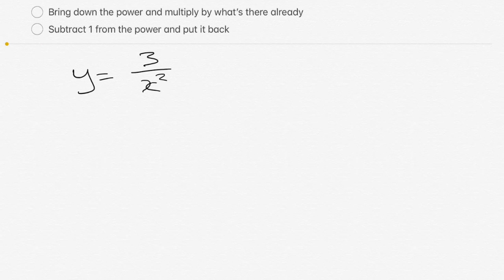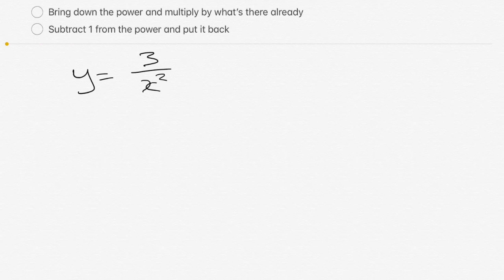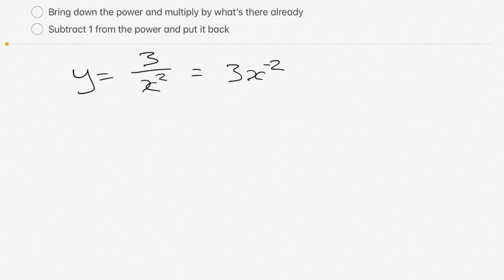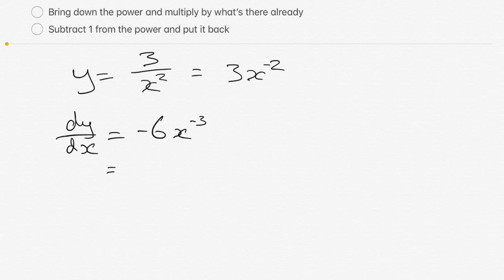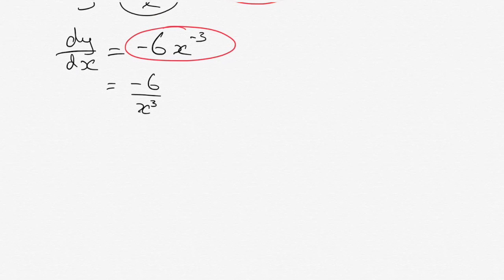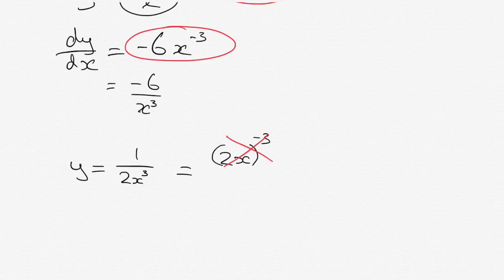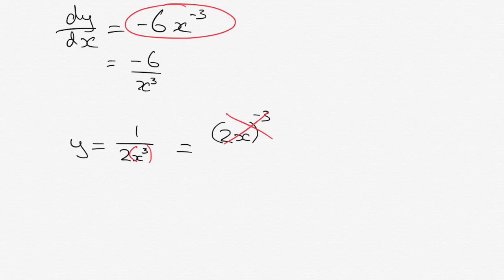Another derivative example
An example of finding the derivative of a function that has a power of x as a denominator for Maths Methods 415.